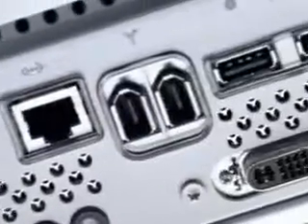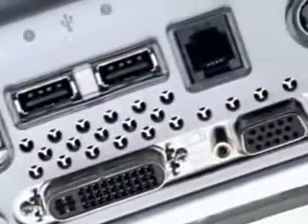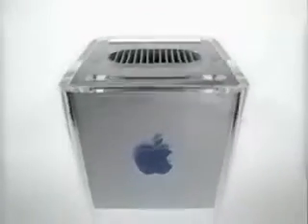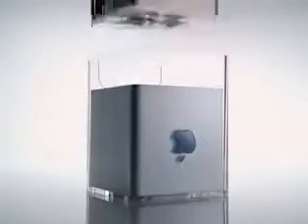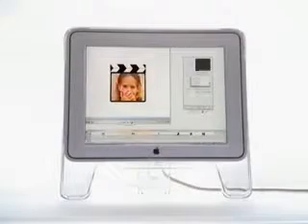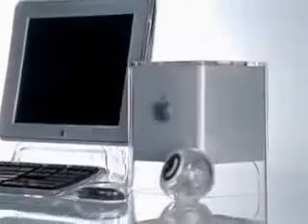The Apple G4 Cube Promotional Video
After introducing the PowerMac G4 Cube at Macworld New York in 2000, here is the promotional video that was shown. Although praised for its innovative industrial design, the Cube fails to catch on with creative professionals because it's too expensive, not powerful enough and hard to upgrade. The Cube is "put on ice" in July 2001 with Apple promising that it will be "reborn" in another form at a later date. Its widely accepted that the Mac mini computer was its successful replacement.